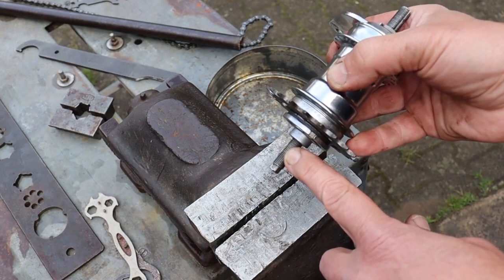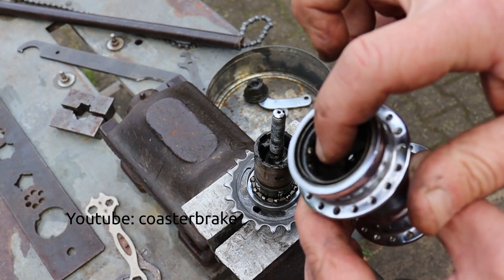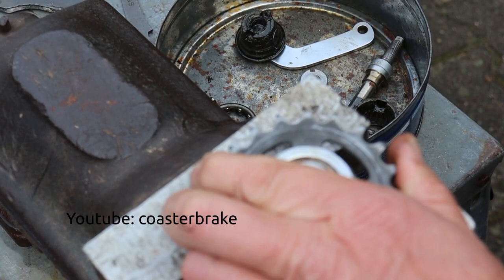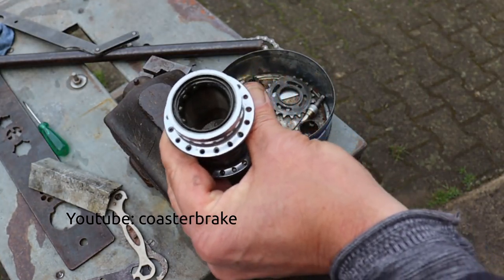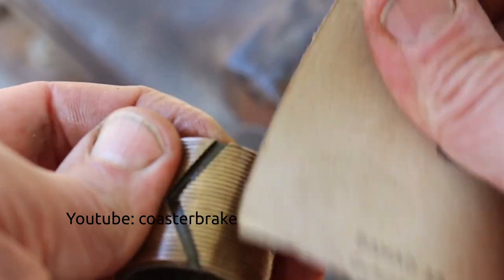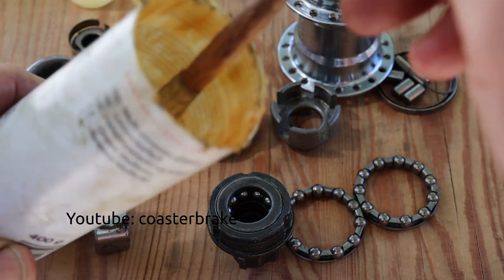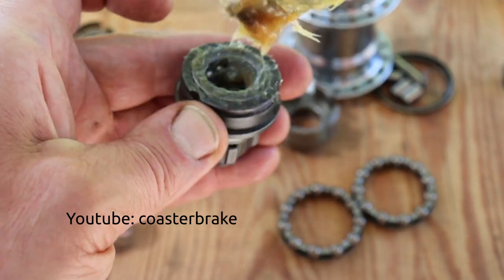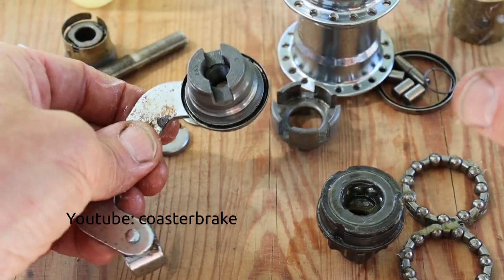Restoration a Mod09 Sachs Torpedo Coaster Brake 1960, rebuild with driver for push-on type Sprocket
This Mod09 is with a engraving "C".
The C means 1960.
This hub is in good conditions and now ready for the next 20 years.
With a little care and another repack, you can drive a Torpedo Coaster Brake 100 years.
You can believe it, warm regards Don Torpedo